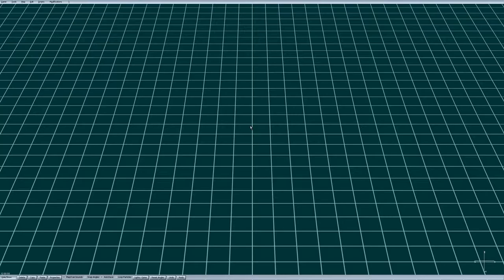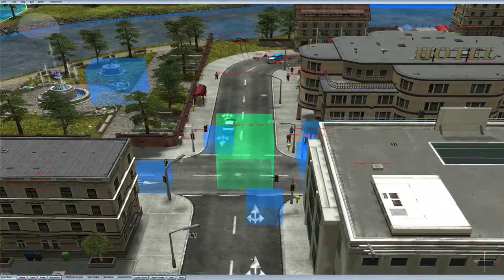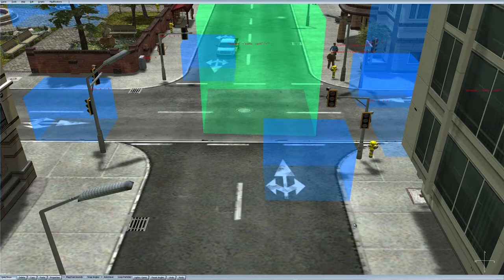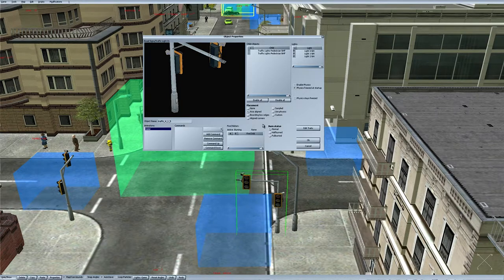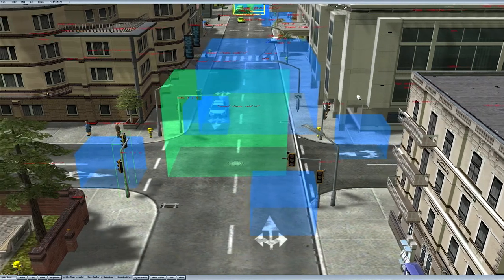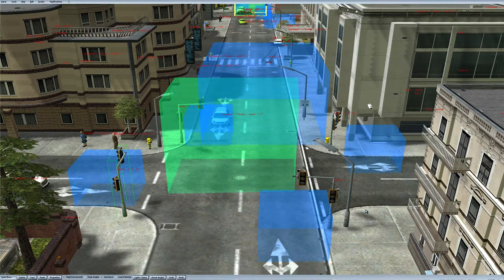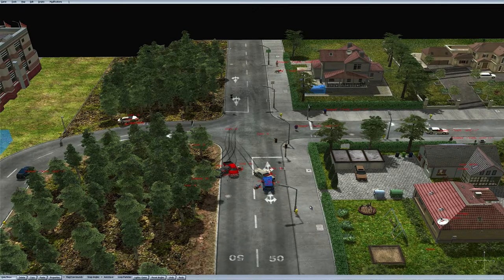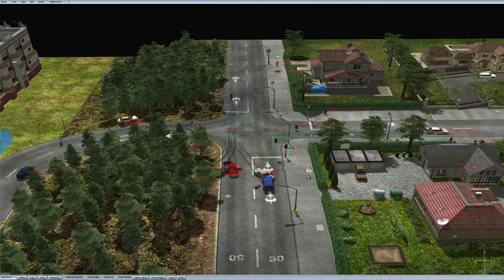911 First Responders / Emergency 4 Game Tutorials ▬ #10 - Traffic lights and how to fix them!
Welcome to Tutorial #10 in the series for 911 First Responders / Emergency 4.   This video comes out of a request from a viewer on how to deal with the traffic lights in the regular and mod gameplay.  Since most issues caused by traffic lights are related to traffic jams and backups, I'm focusing on the fixes available to most players.

This is one of those fixes that's pretty easy to do but you must use the game's editor program found in your 911 First Responder / Emergency 4 directory.  This is the only way to make these changes, save them and get them applied to the game or mod.  Assuming you all know where the editor program is, I go step by step on how to get into the game or mod, find the traffic light(s) that are causing problems and show how to change the "code" for the change(s) you want.

Again, if any of you have ideas for tutorials, questions on the game that would translate into a tutorial or a suggestion on how to make the tutorials more interesting / informative, let me know in the comments.

Thanks for coming by the channel.

Whether you see 911 First Responders or Emergency 4: Global Fighters for Life as the game title, you're seeing the same game

►Check the other videos in the playlist – 911 First Responders/Emergency 4 Tutorials
►Leave a thumbs up or thumbs down for this video to let me know how I'm doing with these videos.  I want to upload the best content I can!